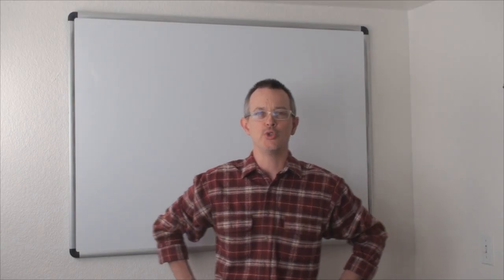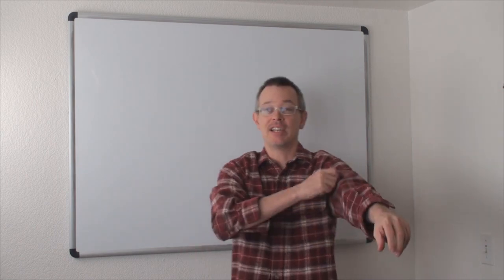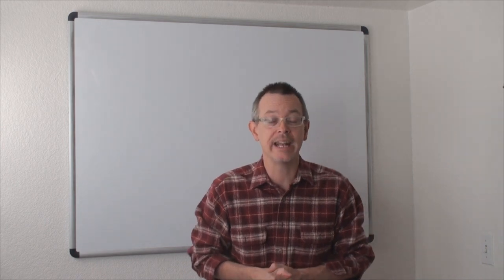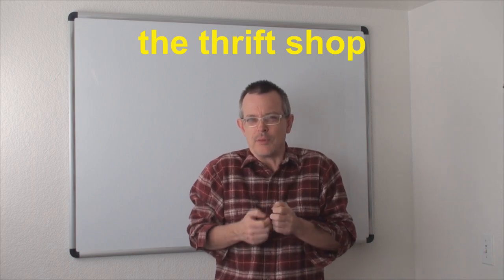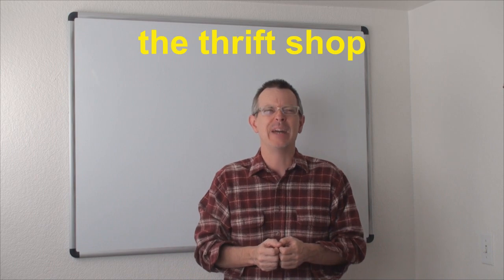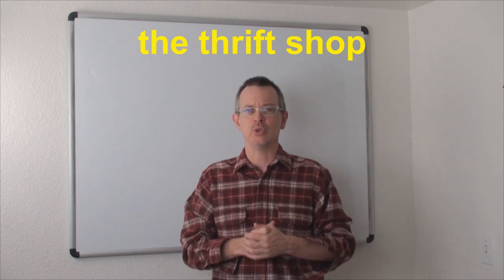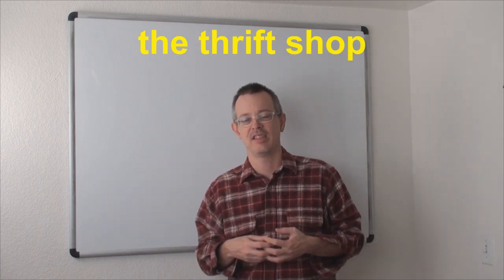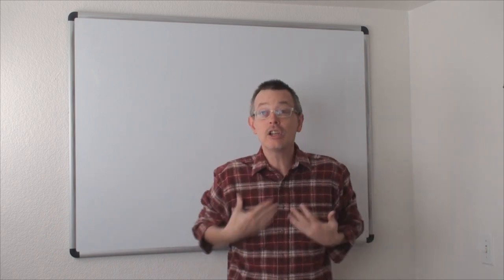Learn English: Daily Easy English Expression 0541: thrift shop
Today's E-cubed: thrift shop
New shirt?
Yep.
Thrift shop?
How’d you know?
Just a guess.